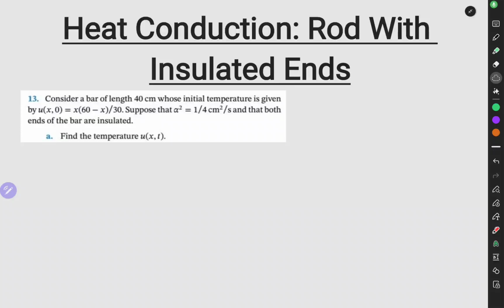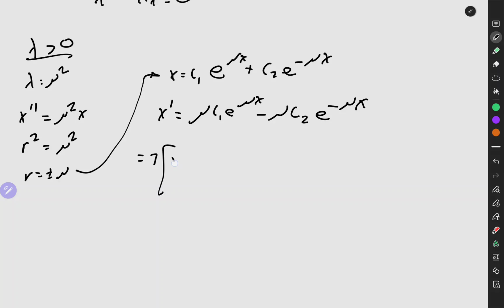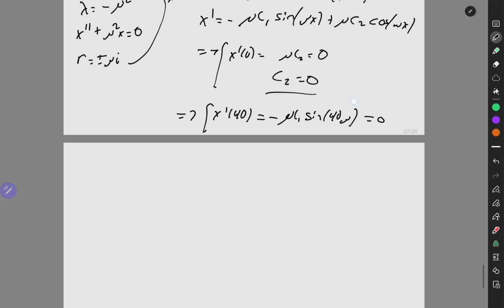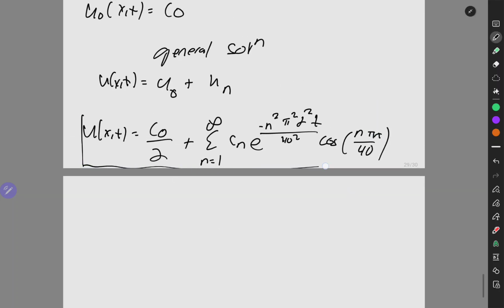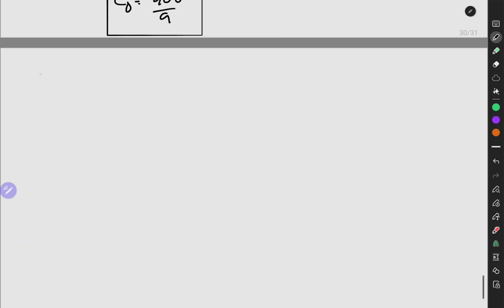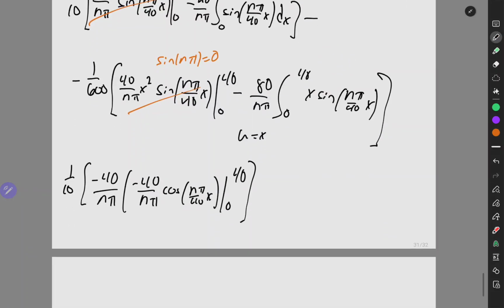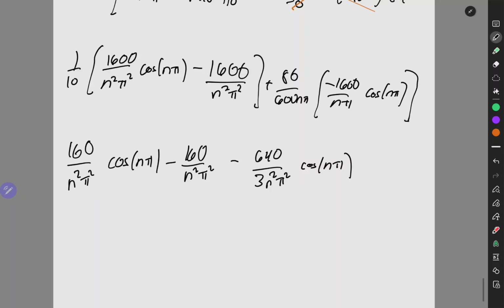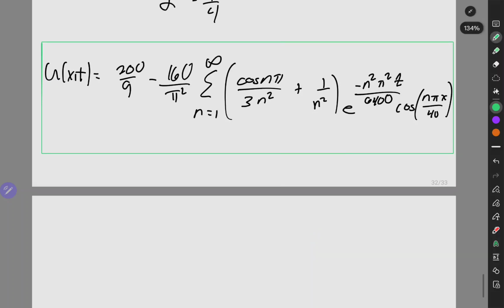Heat Conduction: Rod with Insulated Ends (Neumann Problem) | PDE's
This video details the case where both ends of the rod are insulated meaning there is no steady state solution because heat cannot dissipate out of the ends. An equilibrium is never met. This is known as a Neumann problem.